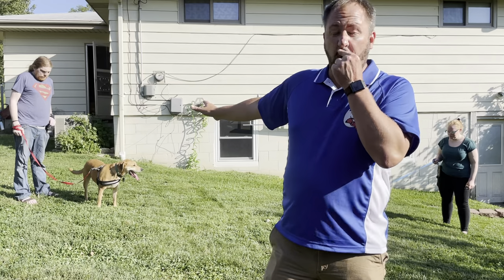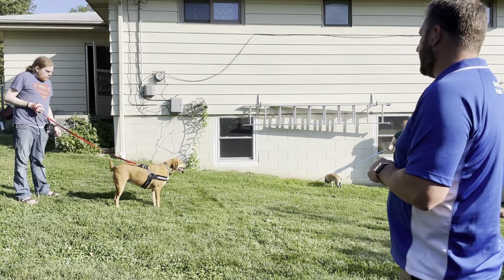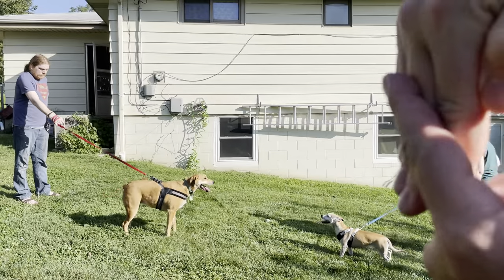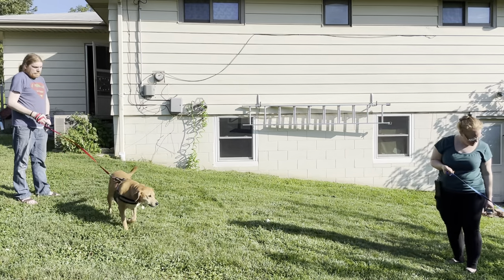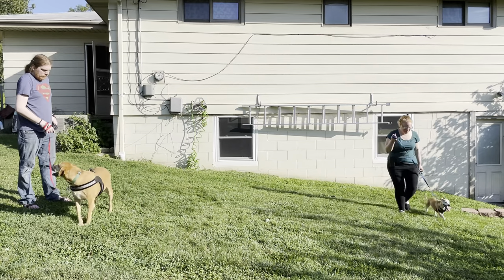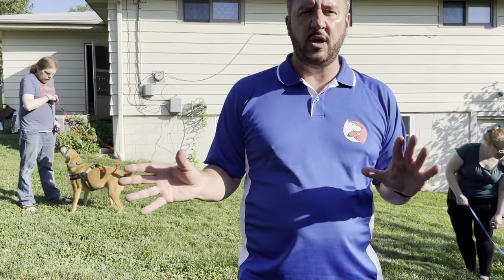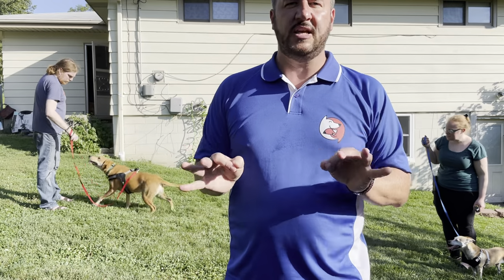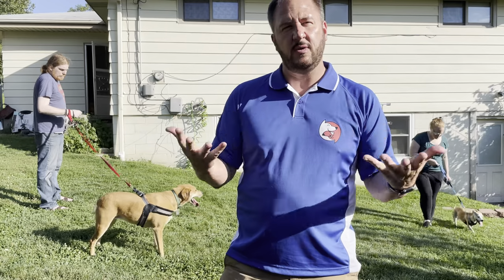Arwin and Luthian Practice the Engage Disengage Game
For this Omaha dog training session we worked with a trio of dogs (Arwen, Luthian and Pippen), stopping Arwen (lab mix) from going after Luthian (a Chihuahua mix).